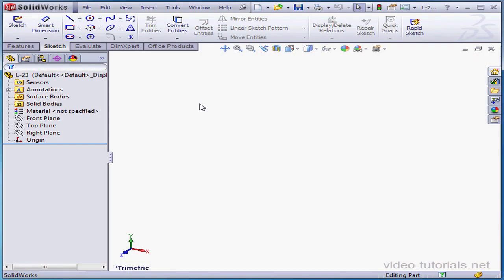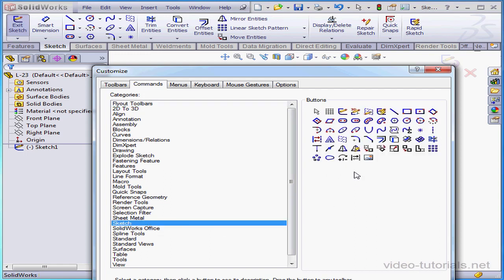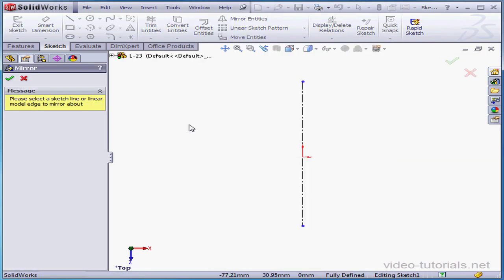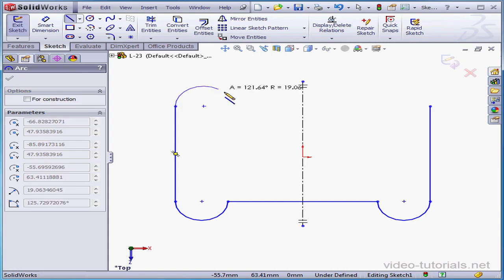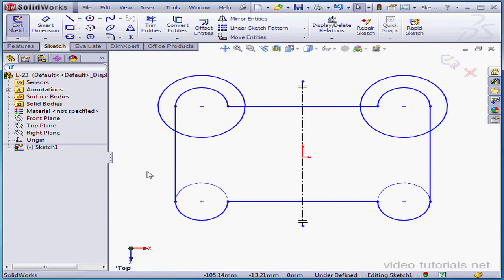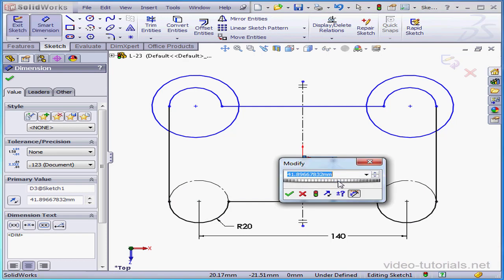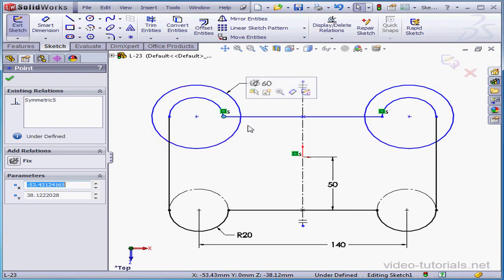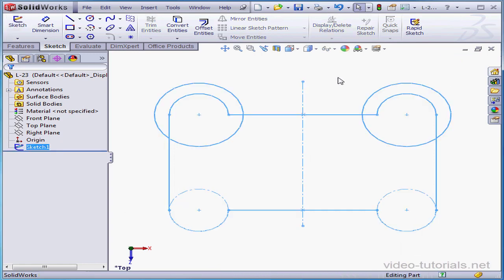29 SOLIDWORKS Essentials ( Dynamic Mirror)